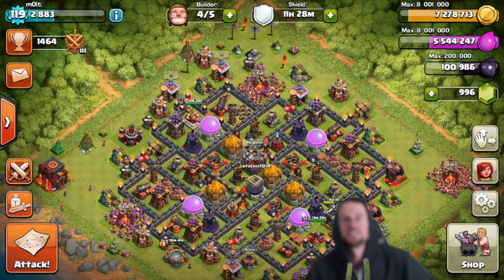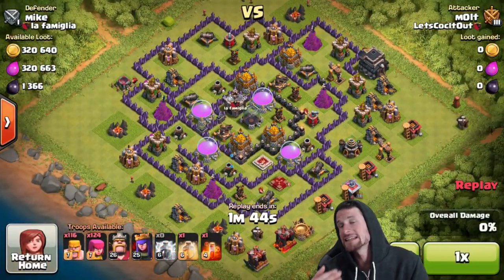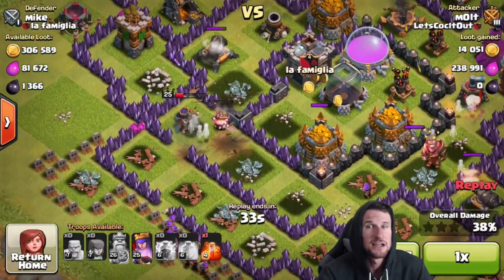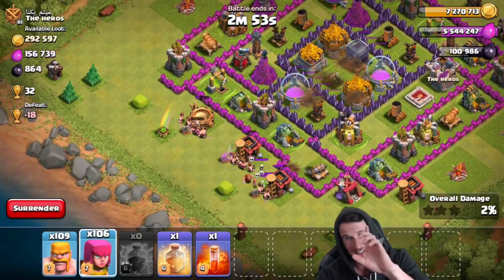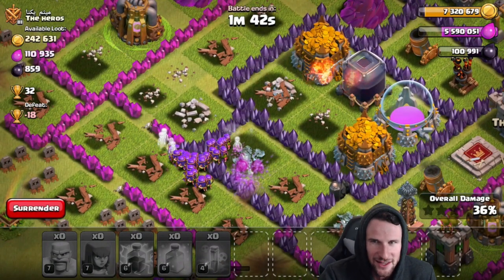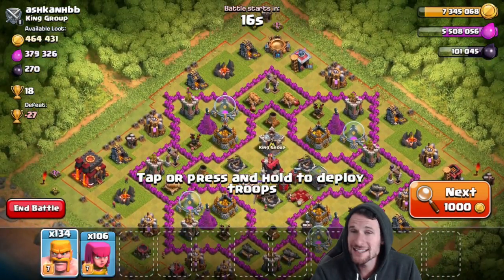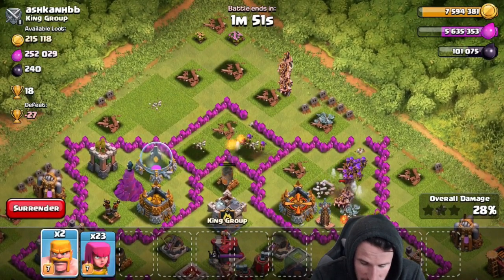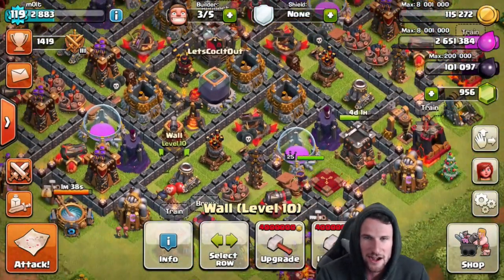NO HEROES - Clash of Clans - ATTACKING WITHOUT HEROES - NEW TH10 UPGRADES